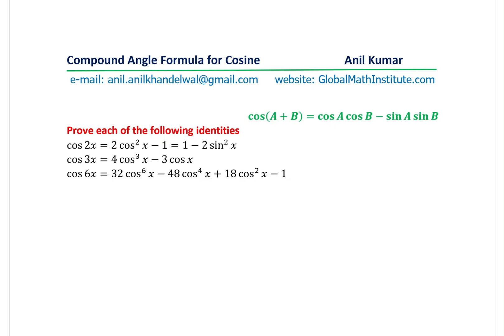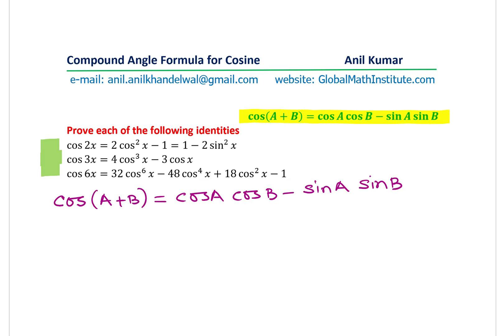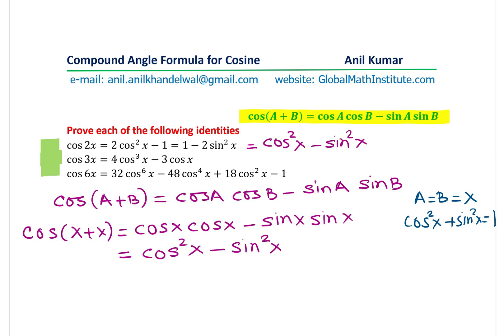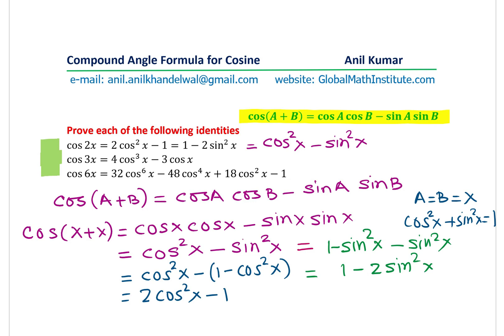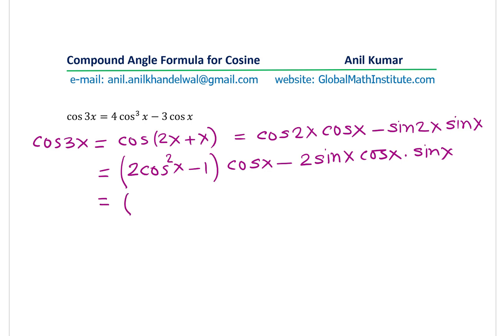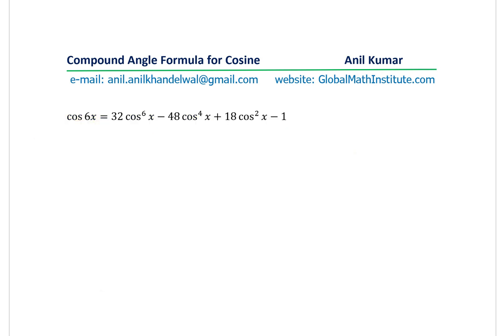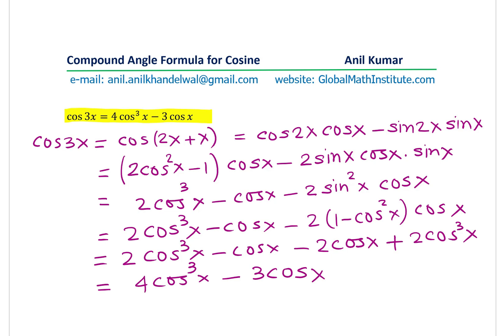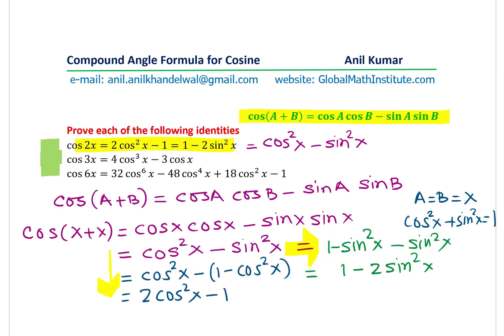cos⁡6x = 32 cos^6⁡x-48 cos^4⁡x+18 cos^2⁡x-1 Shortest Derivation of Compound Angle Formula from Basic